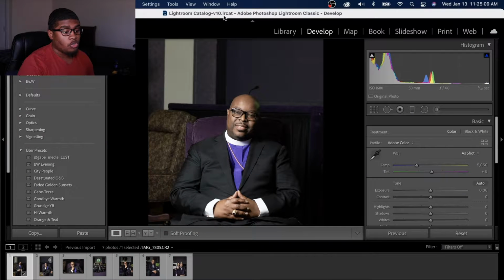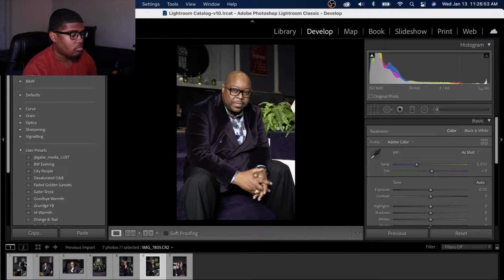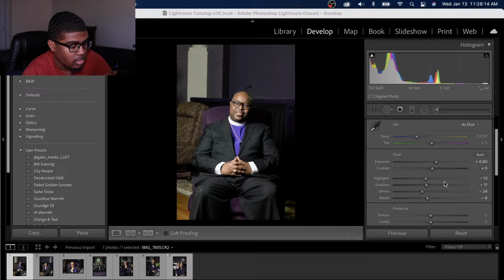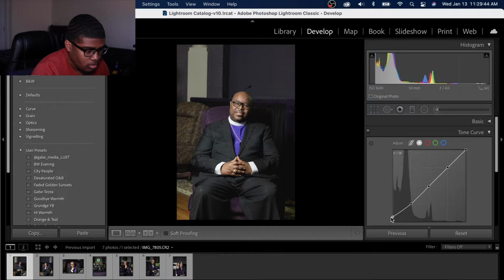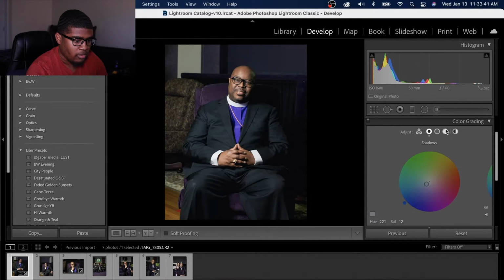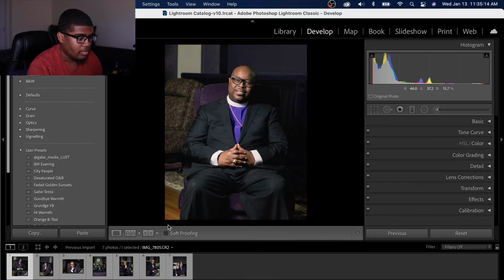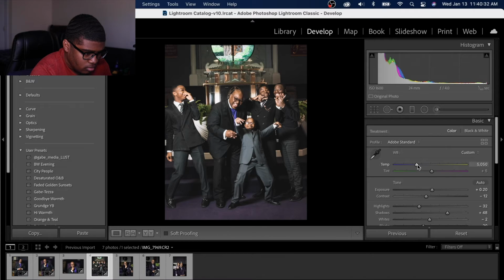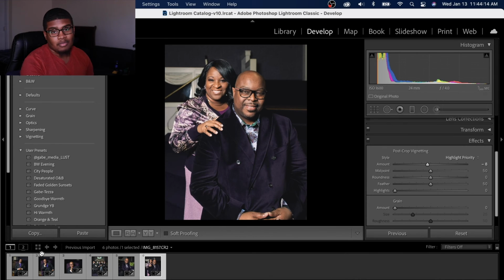How To Edit Photos | Adobe Lightroom Classic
Hey! Today we are talking about how to edit photos. In this video I will walk through how I would edit the photos from this shoot. Had to drive 3 hours away from my home for this shoot, but it was worth it. Hopefully during the next shoot, I will be able to get you guys some "behind the scenes" footage.